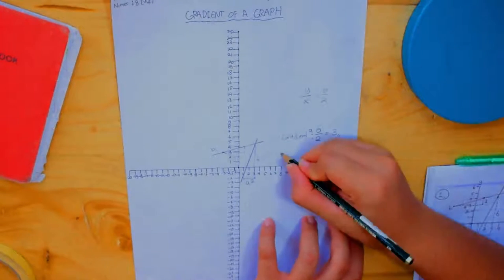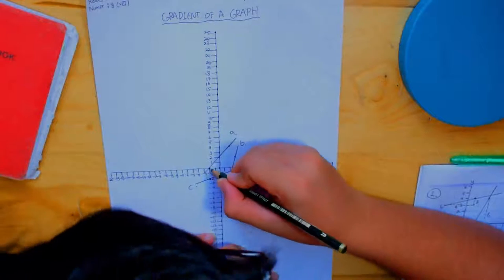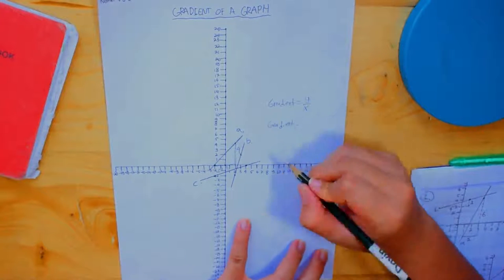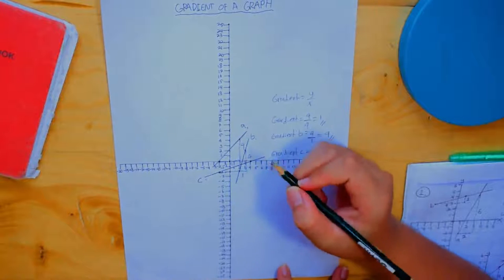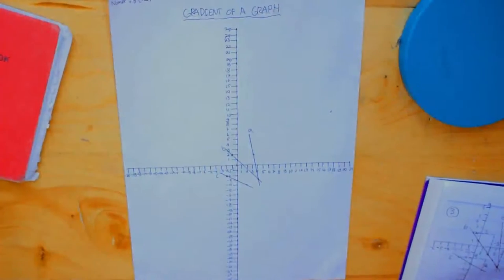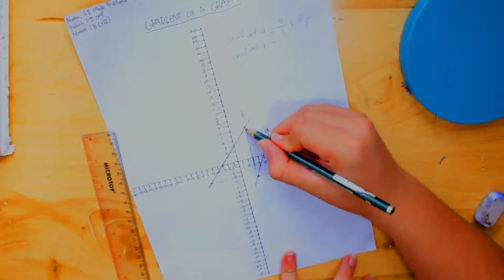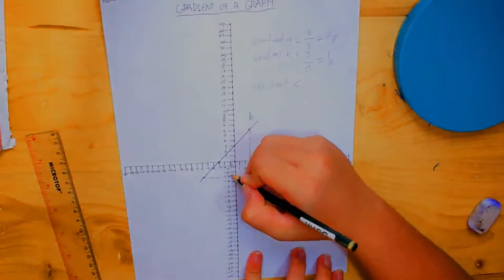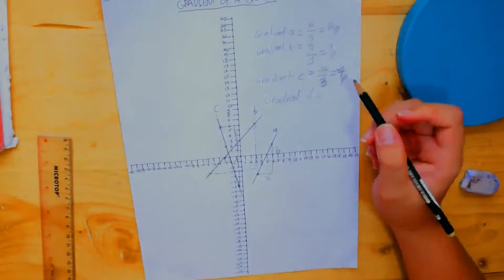QUESTION EXPLANATION EXERCISE 18.1| MATH GRADE 9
Math cambridge explanation exercise 18.1
o
o
o
Anak 14 tahun yang hobinya main gitar, video editing, nyanyi, berbagi informasi dan yang paling utama, main game. Mencoba berkarya di dunia youtube selama 3 tahun, tapi gagal terus, kali ini dia akan mencoba yang ke-4 kalinya. Wish for the best!